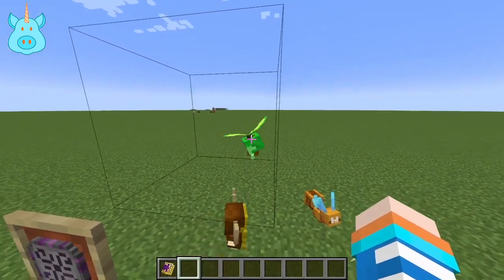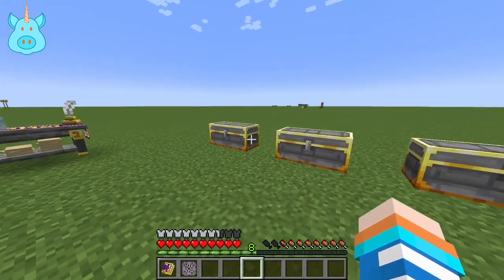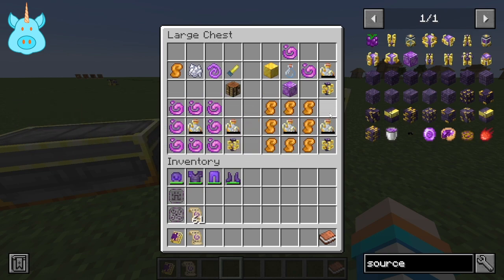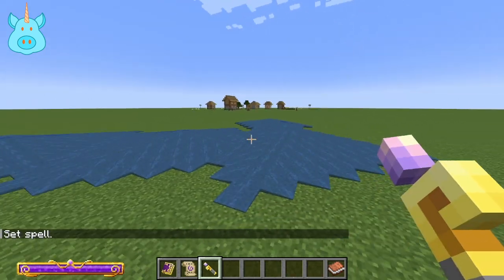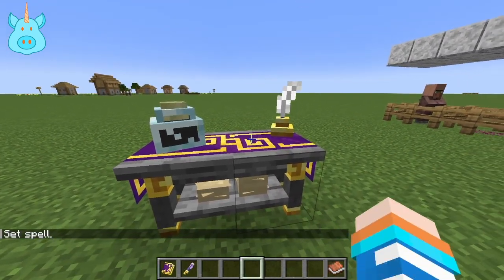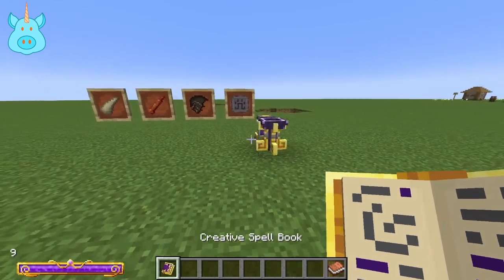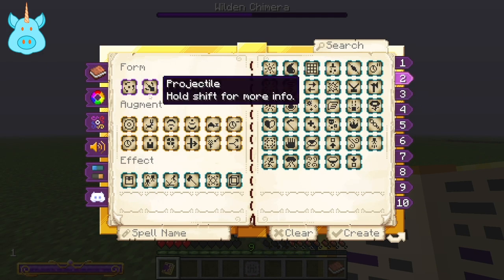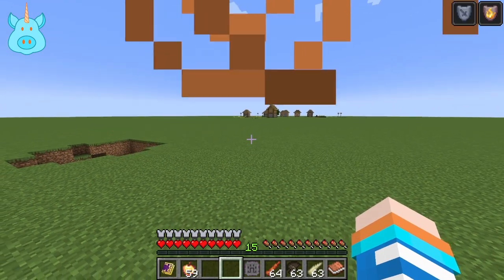Ars Nouveau 1.19.2 Guide || Part 4: Familiars, Magical Items, and Wilden Chimera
Can we hit 2 likes for this video? That would be great :)

Chapters
00:00-00:36 - Intro
00:36-04:07 - Familiars
04:07-11:21 - Magical Items
11:21-13:38 - Enchanted Weaponry
13:38-20:43 - Wilden Chimera Boss Fight
20:43-22:07 - Outro

Music
Any copyright information for the songs used in my videos can be found